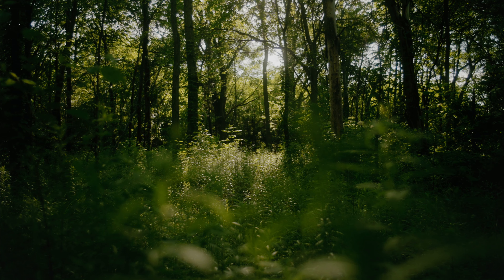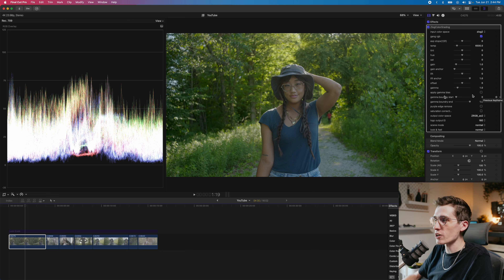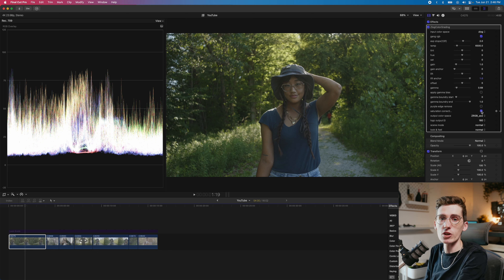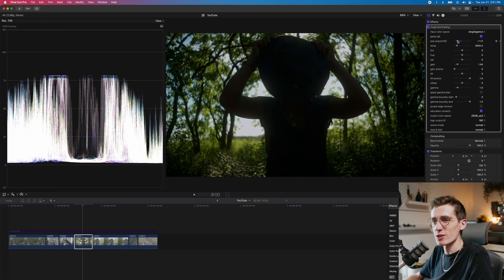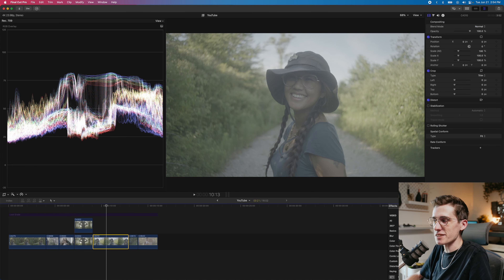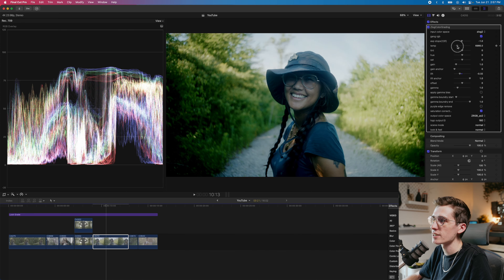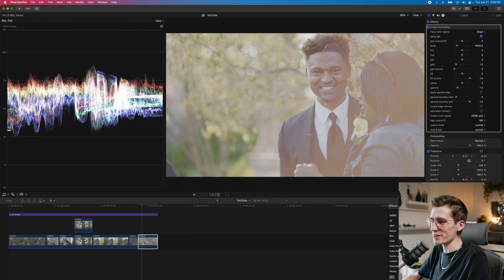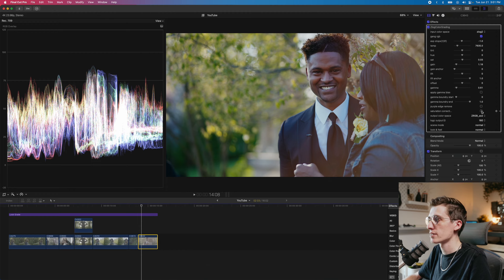This FREE Plugin To Color Sony Footage Is Too Good.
Many people use conversion LUT's to take their slog footage to a rec709 look. It works, but what if you want more control and don't know how to correct your image manually? This is it!

Make sure you download the appropriate plugin for your NLE and (very important) Operating System.

Timestamps:
Intro: 00:00
The Secret: 00:44
Using the plugin: 02:18
Example 2: 04:21
Example 3: 07:42
Example 4: 10:32
Example 5: 11:33
Outro: 13:32